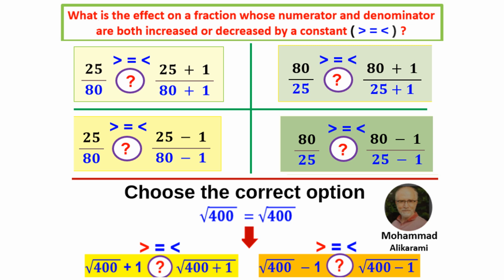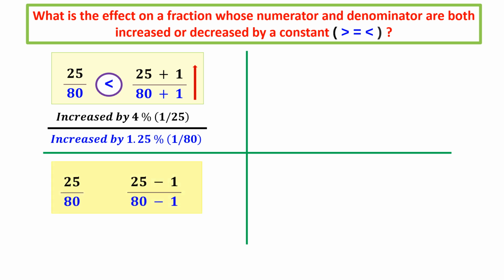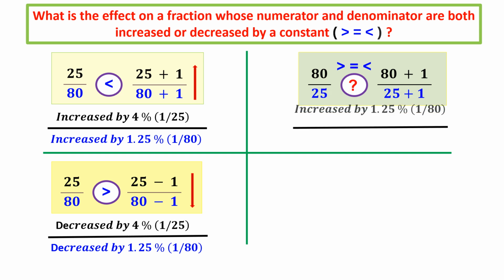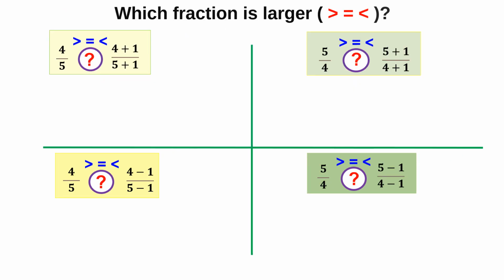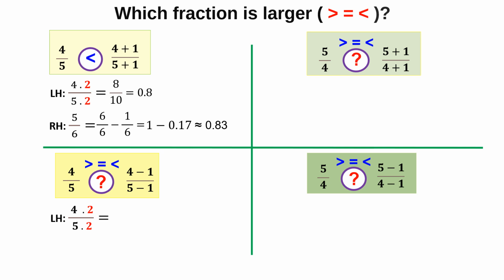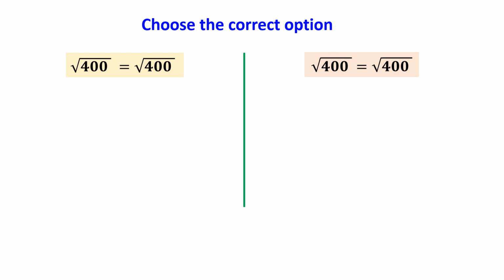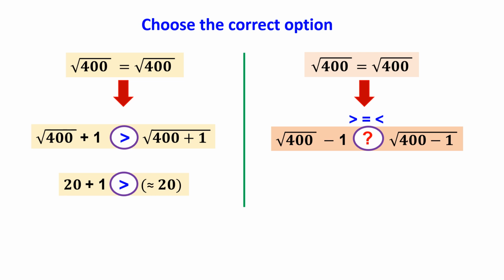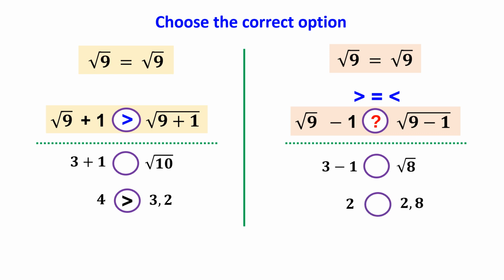Fraction Comparision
This video is about comparing fraction and radical expressions after some modifications. In one case, we change the value of a fraction by adding or subtracting a constant from its denominator and numerator. We also change the value of a square root of a number by adding or subtracting a constant to it and then taking the square root of the sum or difference between the number and the constant. After we have made the changes, we see if the value of the fraction becomes smaller, larger, or equal.